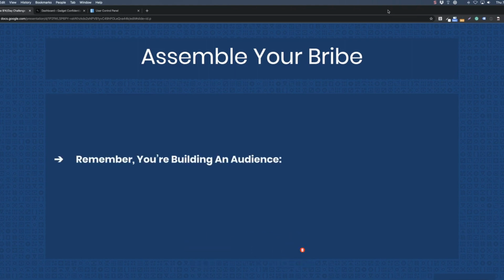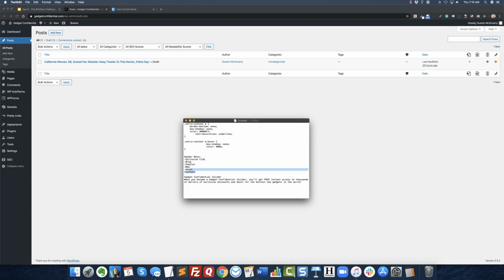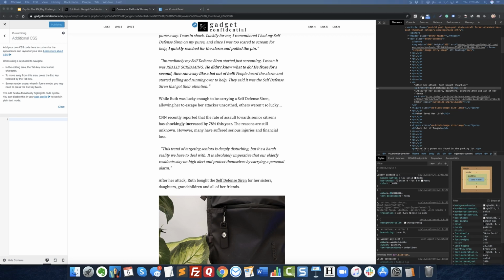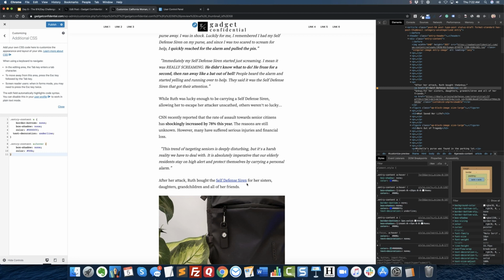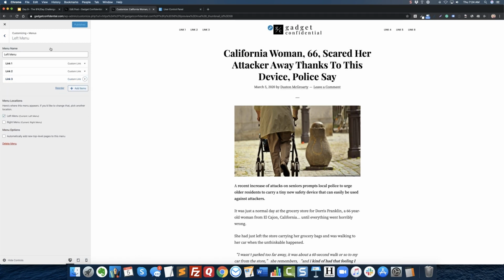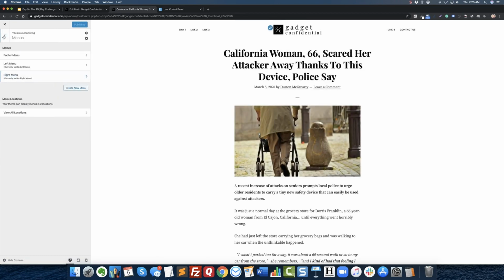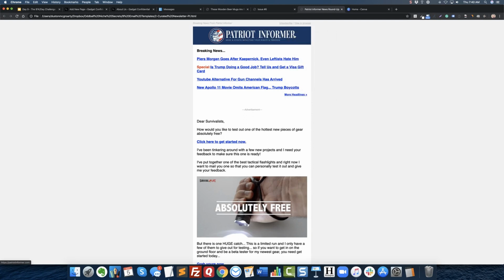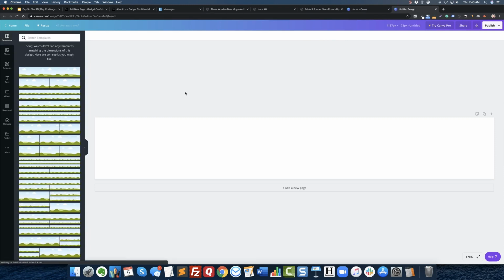9.1. Mastering the Art of Welcome Email Subject Lines in Affiliate Email Marketing: Proven Tactics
Day 9.1 - $1K/Day Challenge: Assemble Your Bribe | Mastering the Art of Welcome Email Subject Lines in Affiliate Email Marketing: Proven Tactics | SuperAffiliate.Blog

I'll be sharing valuable insights and strategies to help you optimize your email marketing campaigns. Whether you're looking to improve open rates with compelling subject lines or maximize affiliate partnerships for your business, this video has got you covered.

YOU MIGHT LIKE THIS VIDEO:

1. From Novice to Pro: How to Create a Brand and Excel in Affiliate Marketing Jobs for Beginners